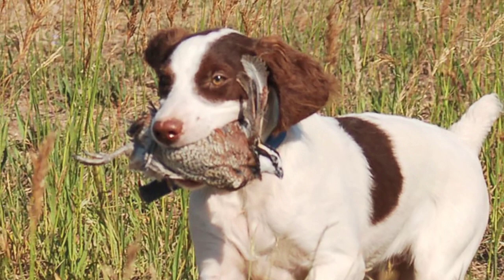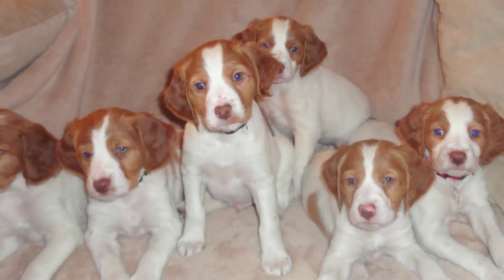Dogs 101 - BRITTANY - Top Dog Facts About the BRITTANY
Dogs 101 - BRITTANY
Top Dog Facts About the BRITTANY

The Brittany is a pointer variety of hunting dog that gets its name from the French province where it originated. Considered among the best pointers, the breed was developed mainly to hunt game birds like quail and woodcocks. Paintings and tapestries from 17th century France show dogs similar in appearance to the modern Brittany, while the first written references are found in hunting instructions from the mid-1800s. The breed is supposed to have been developed by French hunters by interbreeding local land spaniels with English setters, to obtain a variety suited to their needs. This new variety was an excellent, obedient hunter, with the ability to point as well as retrieve. The breed started getting popular in France in the early 1900s, and came to the US in the 1920s. Absence of a tail – considered a major flaw for a pointer – is considered a reason for slow growth in the breed’s popularity, but it has gradually won over fans for its strong hunting abilities.

Time for some Ruff Trivia:
- The Kennel Clubs of USA and Canada strictly do not recognize which coat color in the Brittany breed?
o A:  Brown
o B:  Black
o C:  White
What do you think, give it your best guess in the comments below before we get to the answer! Hang on tight and we’ll get back to this Ruff Trivia Question toward the end of the video.

The Brittany is often described as a compact, muscular dog. The adult male has a height between 17 and 20.5 inches, with weight between 30 to 45 pounds. The females are slightly shorter and lighter. Some breeders differentiate between the American Brittany and the French Brittany, with the American variety being a little taller than the French one. The breed has the longest legs among sporting dogs, providing it agility. The coat is dense, with the hair either flat or wavy, but never curly. Color combinations seen are orange and white; liver and white; orange roan or liver roan. Most dogs of the breed are born tailless or have their tails docked to about 4 inches. The breed is also known for very noticeable thick eyebrows.

Grooming: The breed has fairly short coat and requires minimal grooming. Using a soft slicker brush once or twice in a week should be good enough. Trimming nails, checking ears for wax and brushing teeth regularly are necessary.

Environment: The Brittany is a playful, but highly obedient, breed. With some early socialization, it can get along very well with children and adults, as well as other pets. If not socialized, some dogs of the breed tend to be very shy. The dog is also devoted to its owner, and tends to be very sensitive to any corrections or loud noises.

Training: The Brittany is an intelligent dog and obedience training is advisable. It can also be trained easily for tracking, hunting and sporting activities. It is an active dog, and requires a good amount of exercise daily, at least for an hour. This has to be more than just a walk on the leash. For this reason, it might not be great as a city apartment dog.

Health: The Brittany is a hardy dog, as required from a good hunter. The typical lifespan is between 12 to 13 years, but a well cared for dog can easily live to 14-15 years. Hip dysplasia, eye diseases and epilepsy are some minor problems that can be controlled through regular check-ups.

A sensitive and athletic dog, the Brittany can be an ideal companion for you if you enjoy the quiet outdoors. It is also extremely easy to take care of, as long as you can take out time to provide it with the mental and physical exercise this intelligent dog craves.

Find out if the Brittany would be a good addition to your home. Now you can visit Brooklyn’s Corner.com to take our quiz and find out which dog would be the best match for you.

Let’s get back to the answer to our Ruff Trivia Question.  The Kennel Clubs of USA and Canada do not recognize black Brittanys, but those of all other countries do.

That does it for the Brittany. Then go ahead and check out some of our other videos or fun activities on our website.

Facts:
• From 1934 to 1982, the breed was known as Brittany Spaniel; the word ‘Spaniel’ was dropped from the name in 1982.
• Some other names by which the Brittany has been known include Brittany Wiegref, Ebagneul Breton and French Brittany.
• In most parts of Europe, it is illegal to crop a Brittany’s tail.
• Brittanys are very popular with poachers, as these dogs can be very quick and quiet on a hunt.
• American Kennel Club Dual Champions are dogs that win both field and show competitions. Brittanys have been more Dual Champions than any other breed.